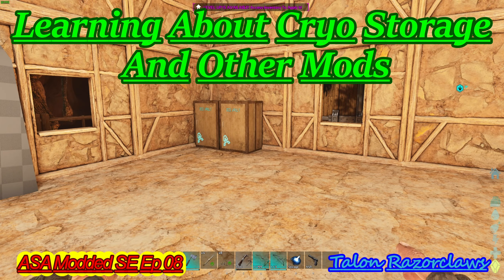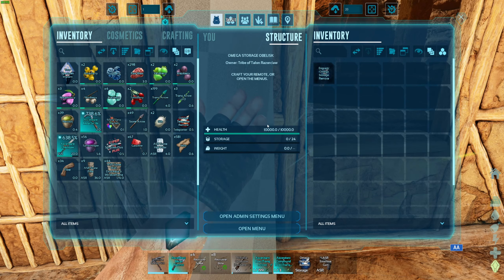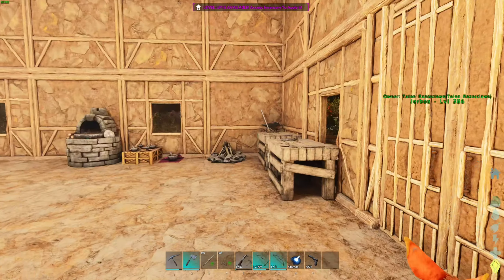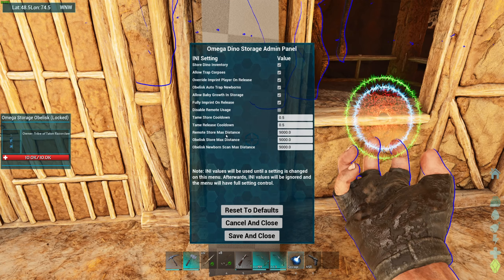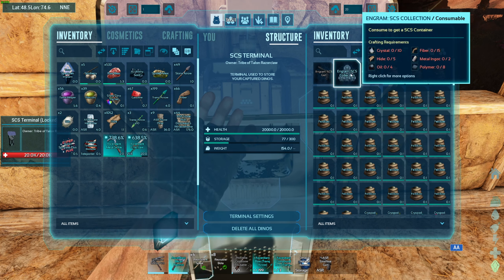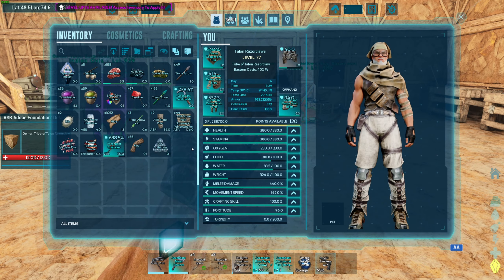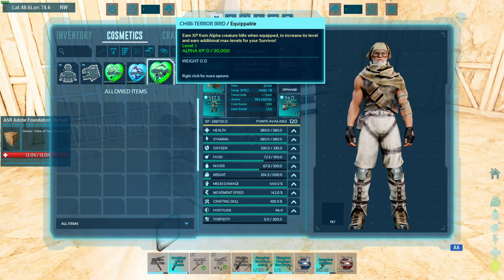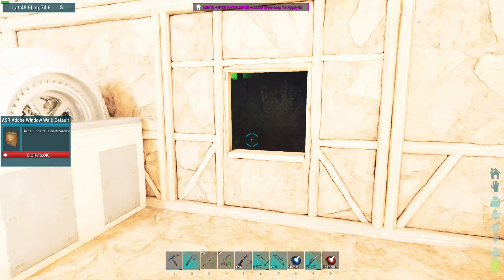ASA Modded SE Ep 08: Learning About Cryo Storage And Other Mods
Thorough Quality of Life revamps in every area: redesigned User Interfaces, dynamic navigation for intelligent creature path-finding, Wild Babies, Photo Mode, new Camera systems, new Map system, Tracking System, new Structures and Items, new Creatures, and much more.

Cross-Platform Modding: Download & play new custom content created by players, including new maps, creatures, items, and game modes, through a dedicated new Mod-browser directly within the game! Enjoy an endless stream of new ARK content as the creativity and talent of the community is fully unleashed for the first time ever across gaming platforms!

Cross-Platform Multiplayer: form your online tribe across different gaming platforms as you work together to survive and thrive on the ARK!

Supports public online multiplayer for up to 70 players, private-session multiplayer for up to 8 players, and local split-screen for 2 players.